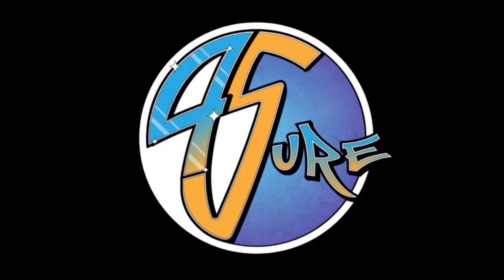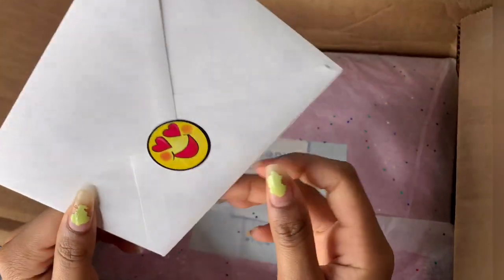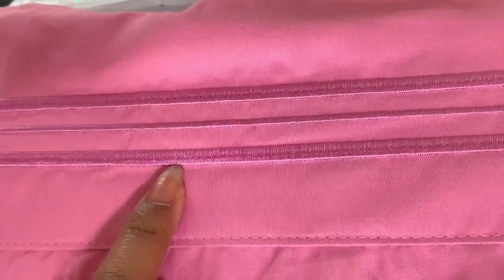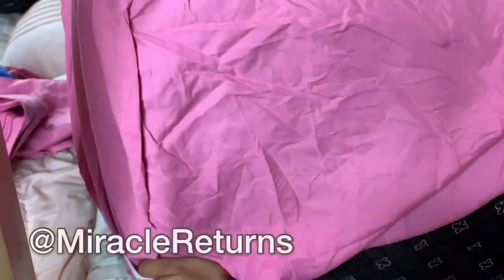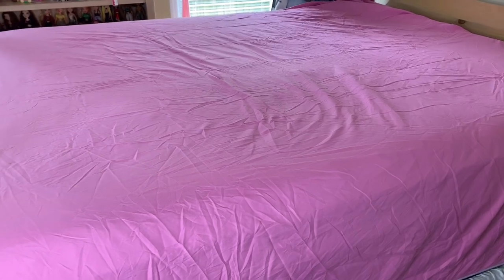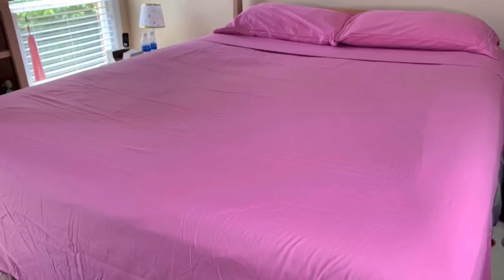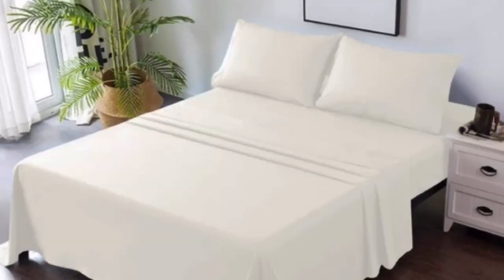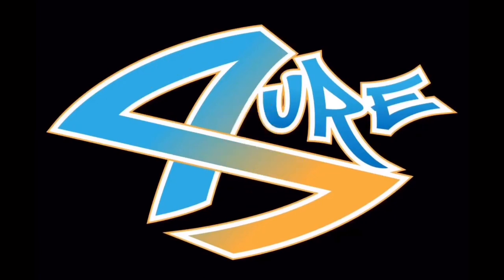Bed Sheets Product Unboxing| SheetZzZSleep | Premiere 1800 Collection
In this video Polliwogs is reviewing the Premiere 1800 Collection Bed Sheets she got free from SheetZzZSleep. 4SureFamily 👍🏾 🐸

✨ In case you missed it, here are some more of Team Polliwog's Videos 🎥:

Premiere 1800 Collection - Bed Sheets - Product Info

* 100 % brushed microfiber fabric is exceptionally soft, hypoallergenic, deep pockets, smooth feel which keeps you cool and warm.

* Material is processed to be wrinkle, fade & stain resistant, more durable than cotton.

Sizes: King, Queen, Full & Twin
Colors: White, Black, Light Blue, Classic Blue, Navy Blue, Gray, Red, Burgundy, Yellow, Orange, Beige, Silver, Pink & Lavender

🎵 Music Credits 🎵

Intro/Outro: Music: Sour Soup
Musician: Jef